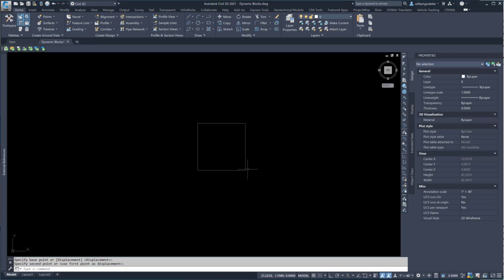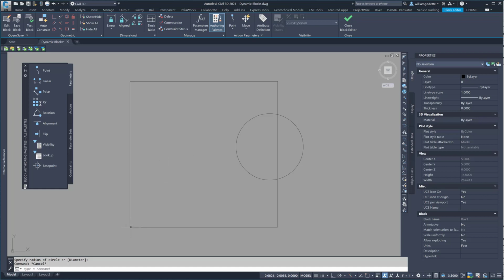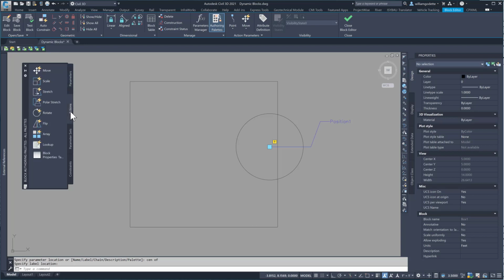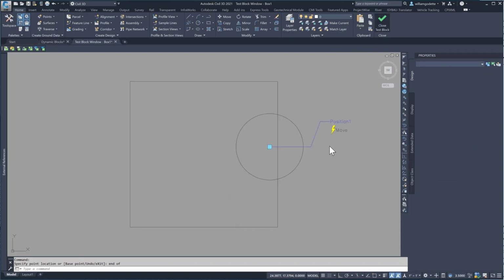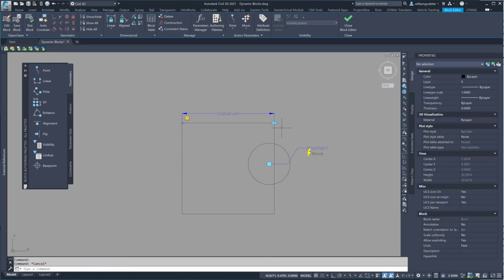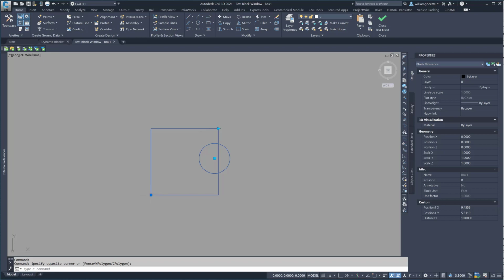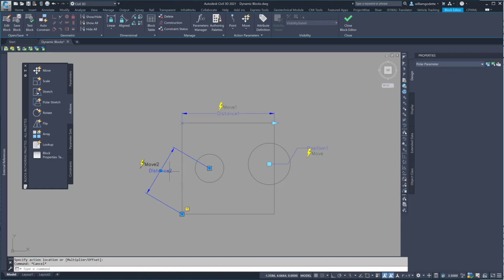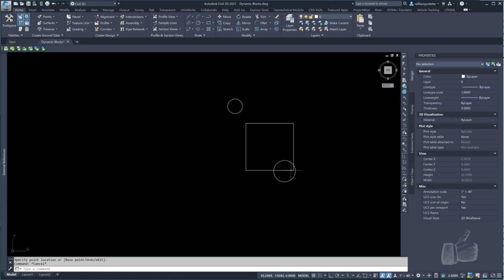Dynamic Move Grip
Create a dynamic move grip within Civil 3D block.